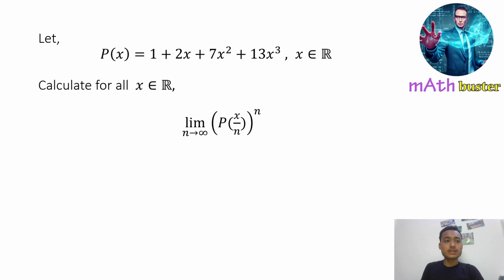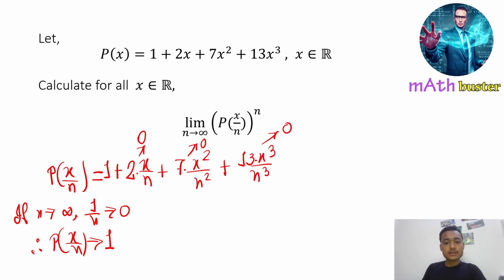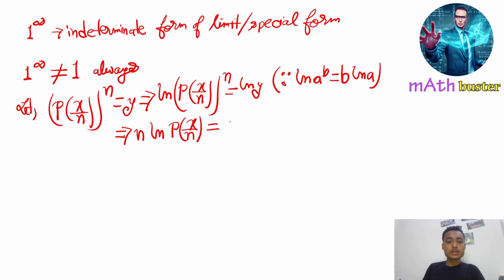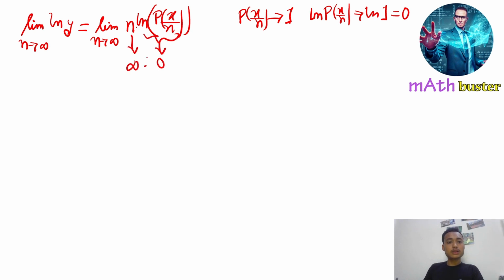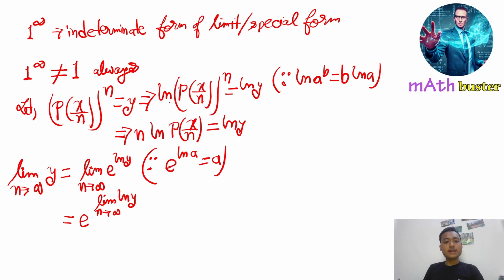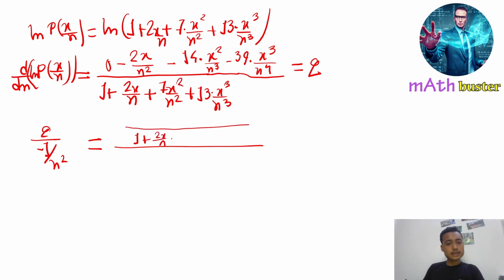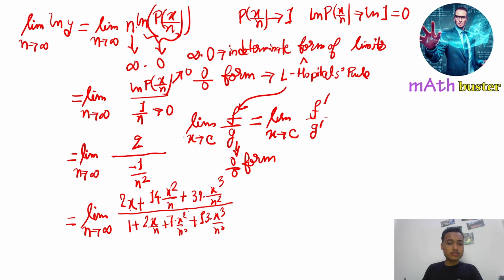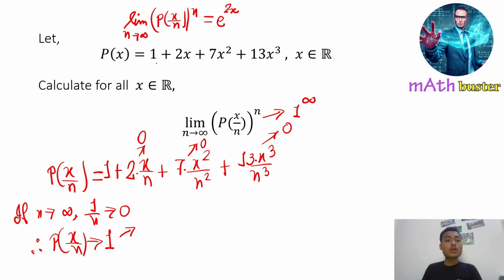S1:E1: Let, P(x)=1+2x+7x^2+13x^3, 𝑥∈ℝ then find for all 𝑥∈ℝ lim(𝑛→∞)⁡〖(𝑃(𝑥/𝑛))^𝑛 〗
Let,     P(x)=1+2x+7x^2+13x^3  ,  𝑥∈ℝ
Calculate for all  𝑥∈ℝ,         lim(𝑛→∞)⁡〖(𝑃(𝑥/𝑛))^𝑛 〗